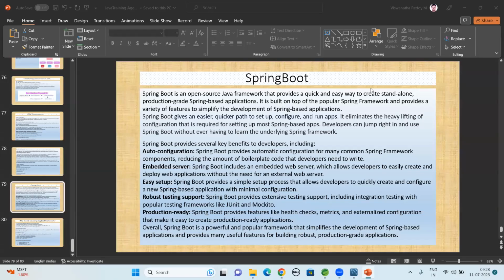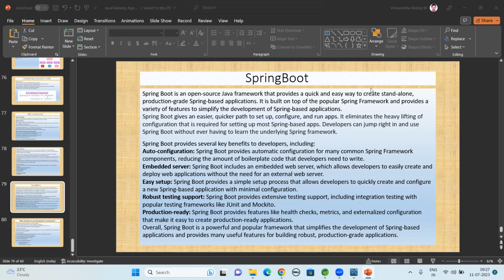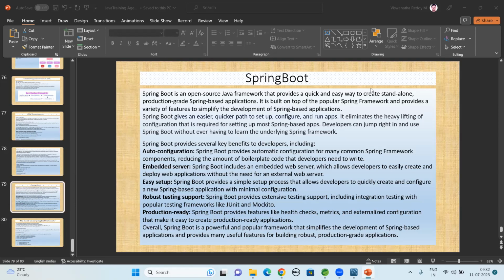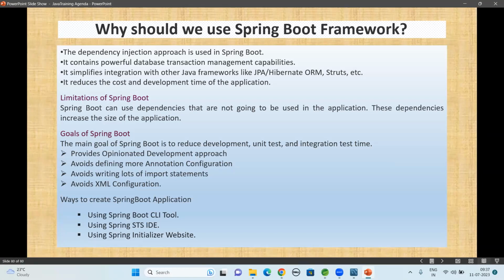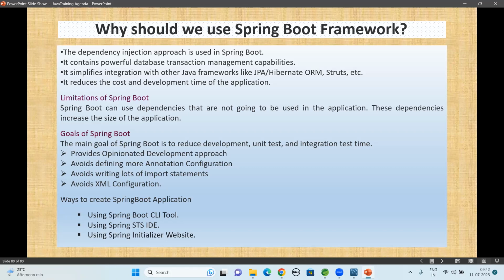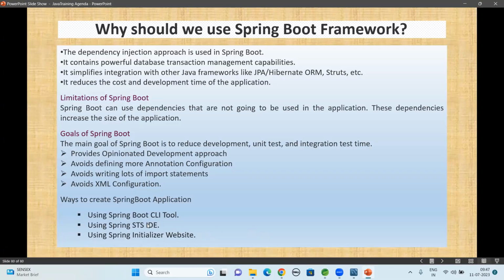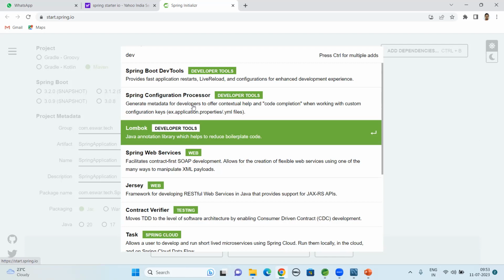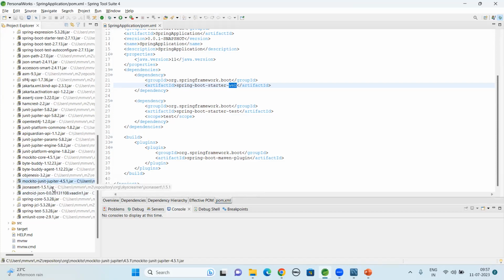SpringBoot Makes Easy and Simple in Depth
Learn Springboot in simple and step by step